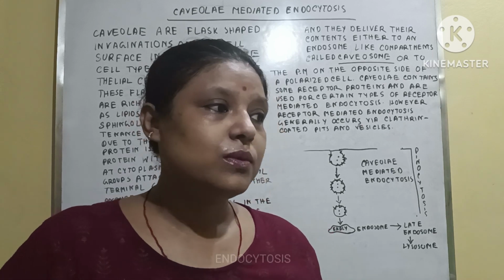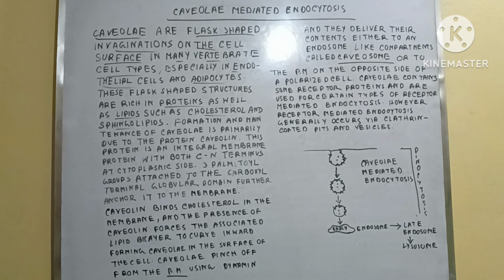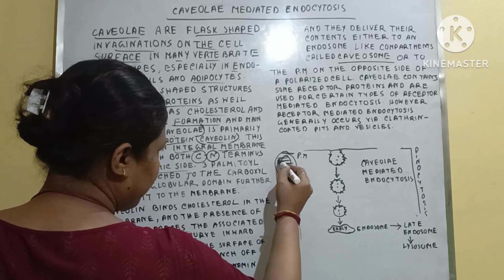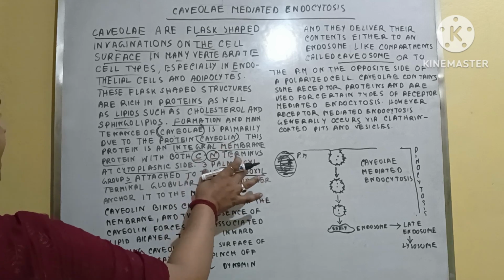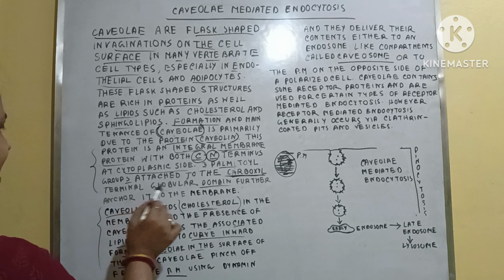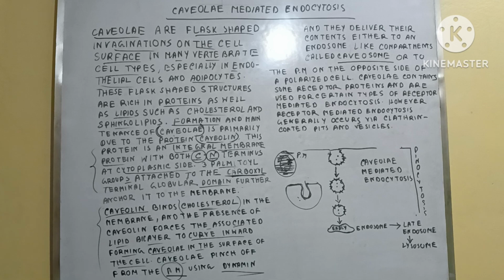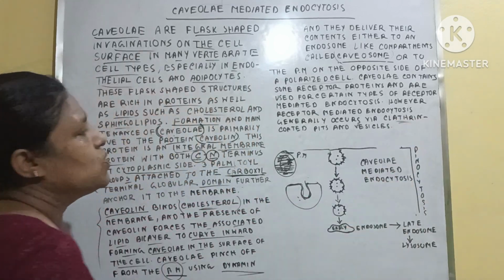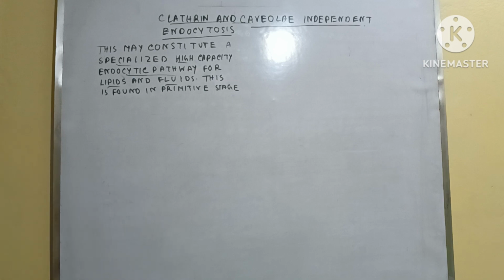CAVEOLAE MEDIATED ENDOCYTOSIS//CELL BIOLOGY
CAVEOLAE MEDIATED ENDOCYTOSIS//CELL BIOLOGY is explained properly here